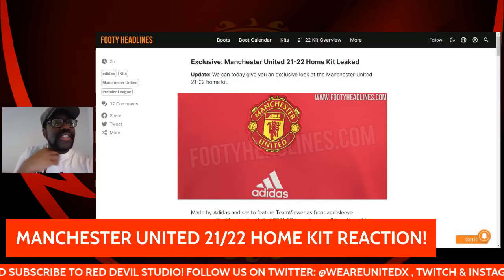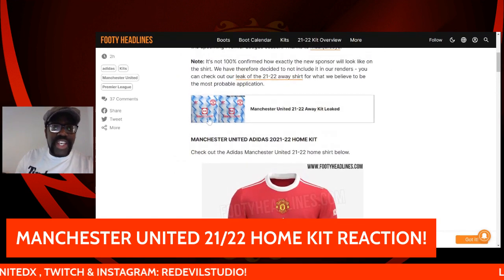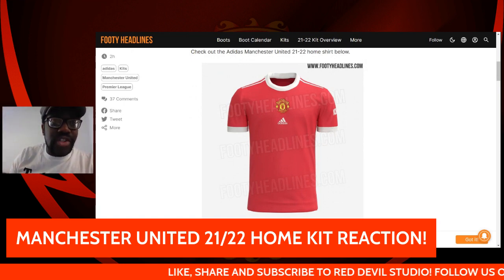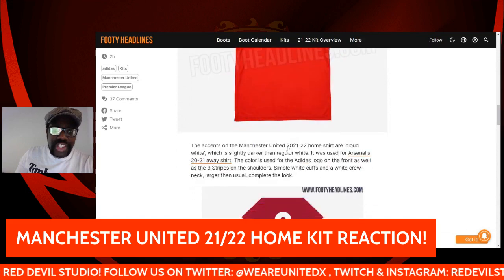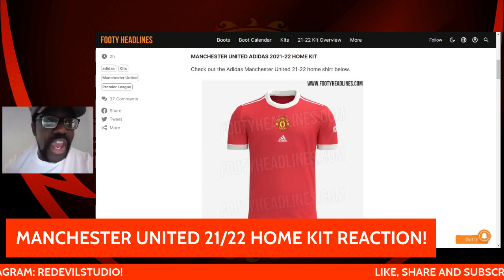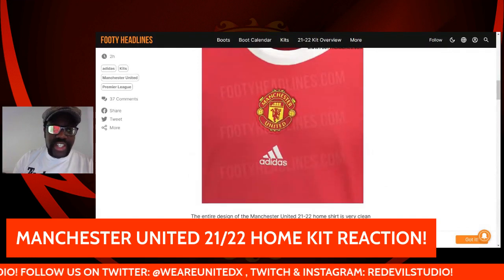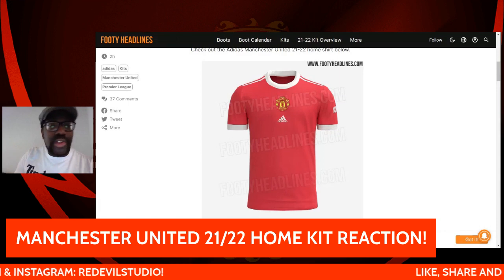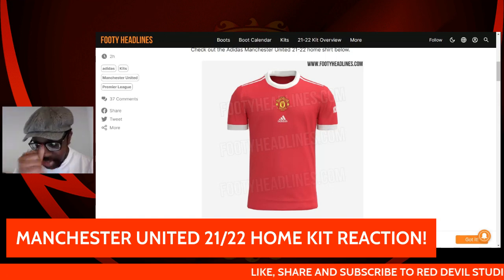MANCHESTER UNITED HOME KIT 21/22 LEAK REACTION!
We react to the leaked 21/22 Manchester United home kit from footy headlines. What are your thoughts?